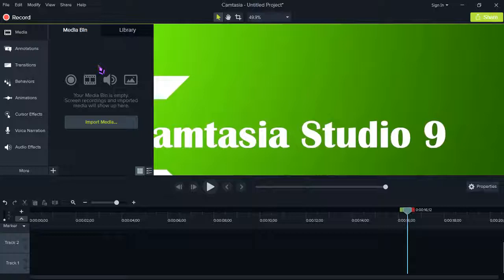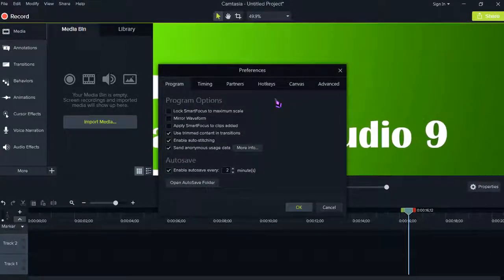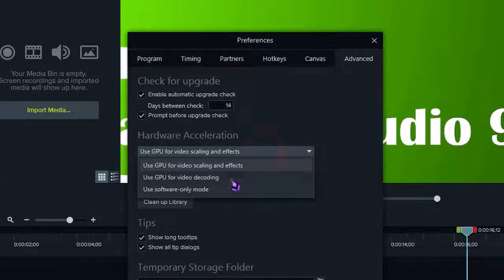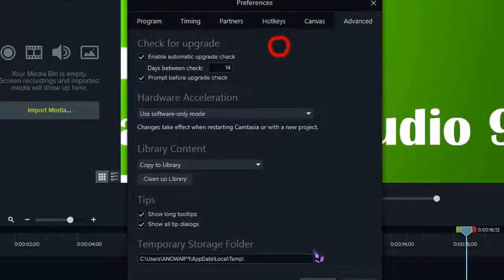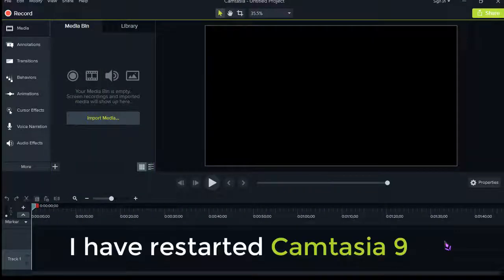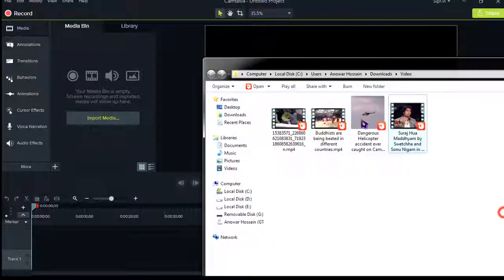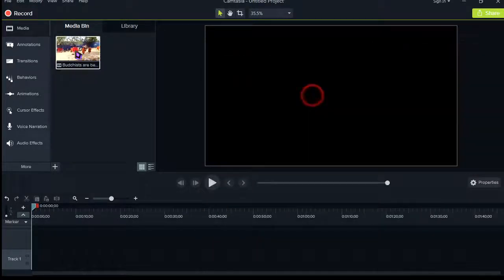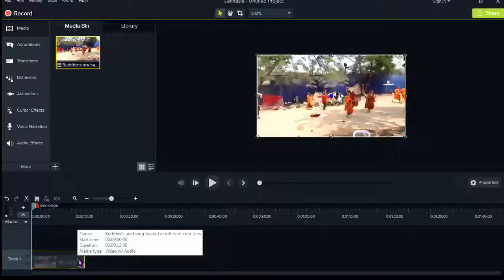Camtasia Studio 9 | How to fix blank preview screen on Camtasia Studio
This video tutorial shows how to fix the black screen error on Camtasia studio 9 easily.
Camtasia studio 9 unfortunately has a problem of no preview error or black screen error